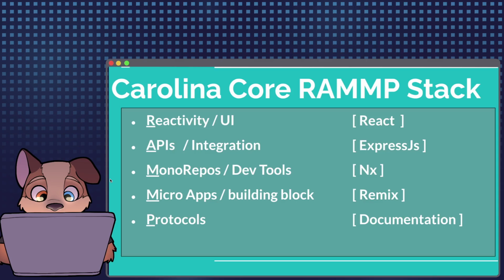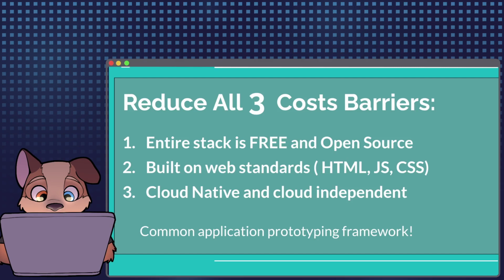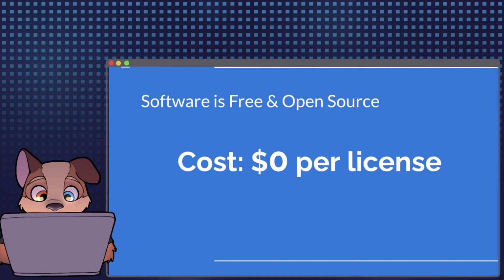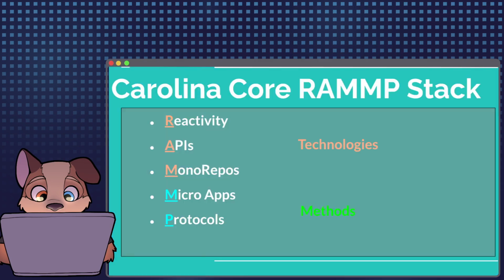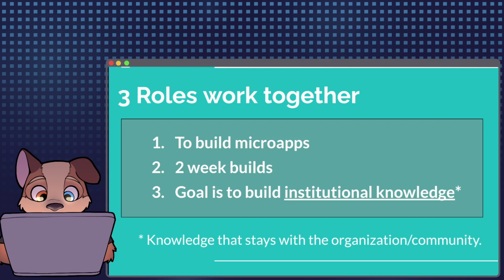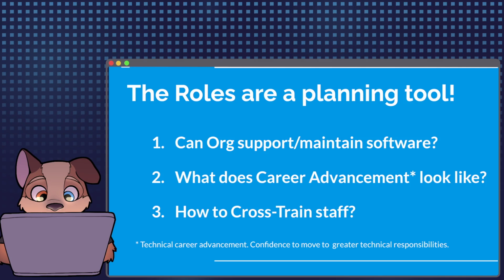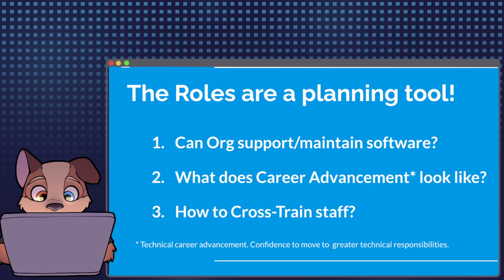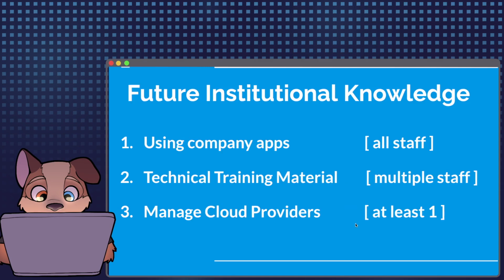Carolina Core RAMMPStack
The beginning of a discussion around the need for Community RAMMP stacks.